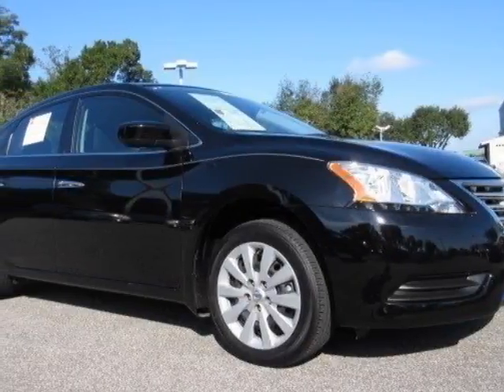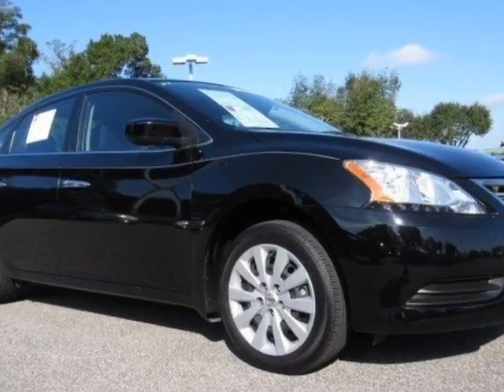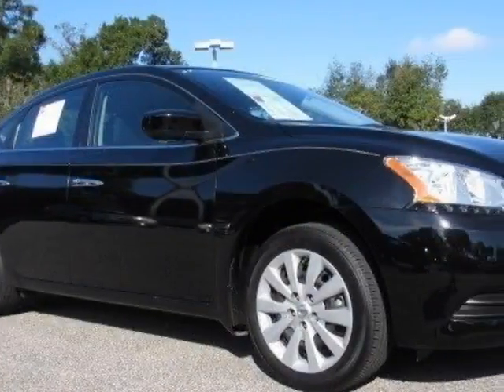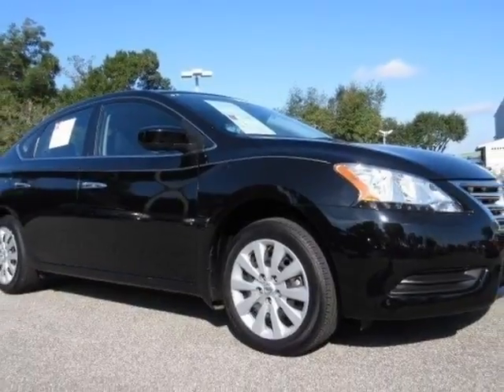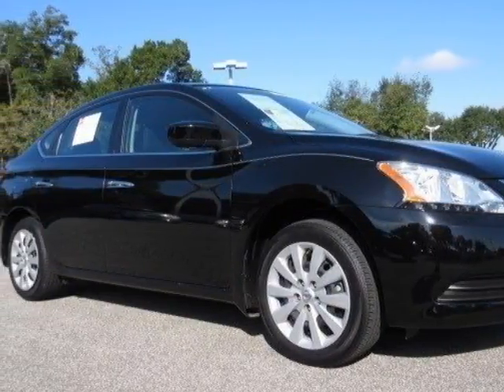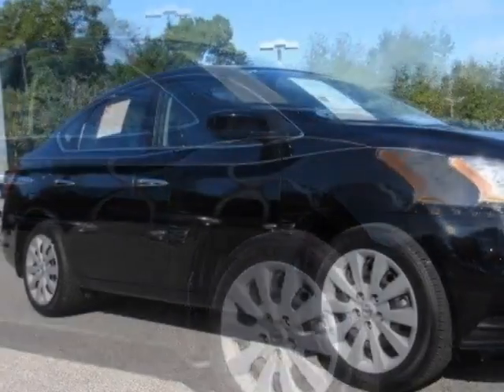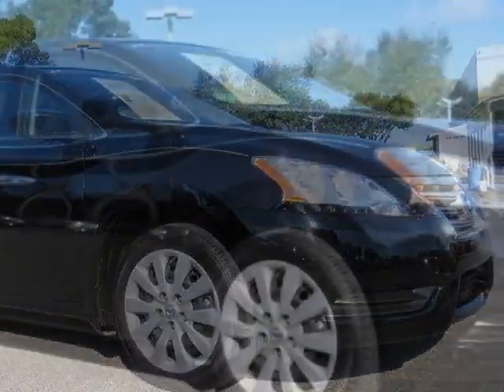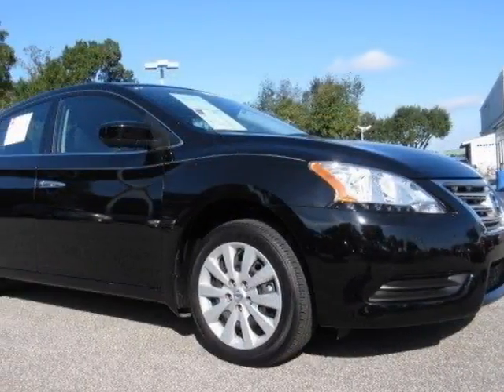2015 Nissan Sentra 4dr Sedan I4 CVT S Sedan - Miami, FL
Car Factory Outlet, Miami, FL - Nissan Sentra 4dr Sedan I4 CVT S